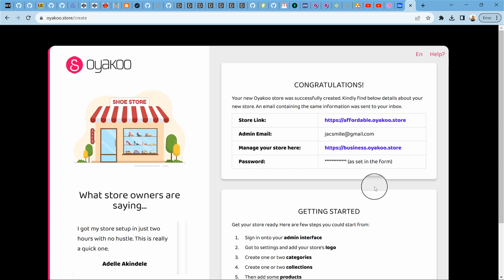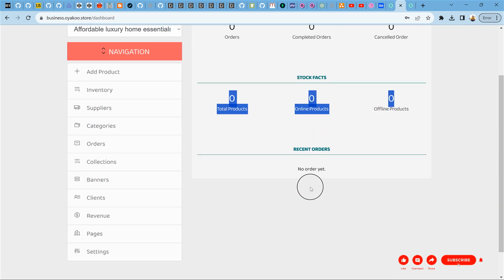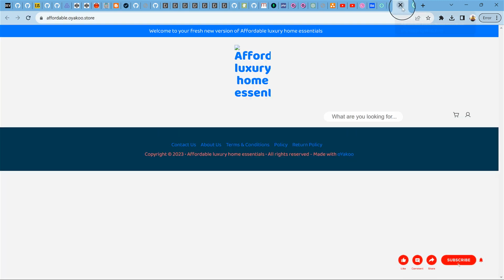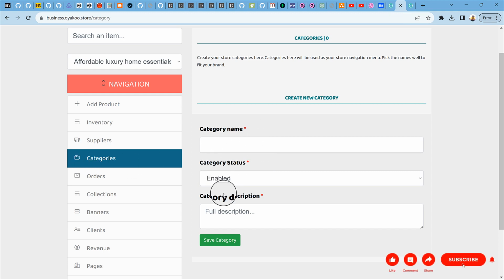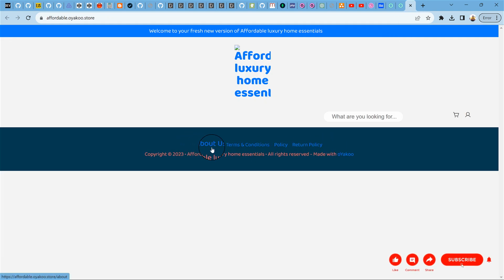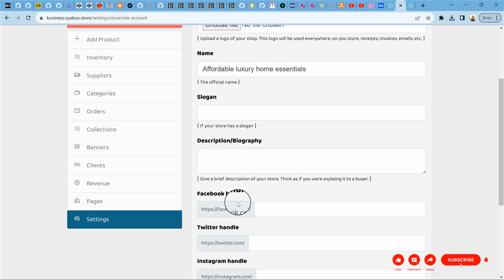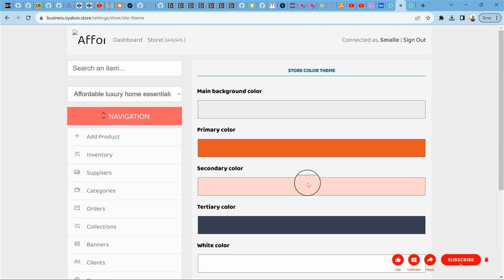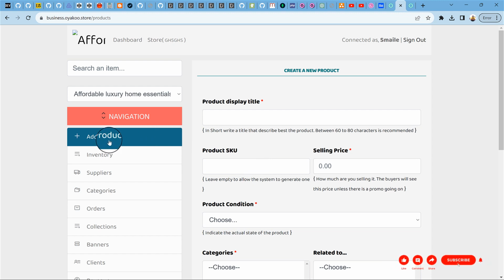Business Dashboard Tour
Familiarize yourself with the oYakoo business dashboard. You will use it to manage everything about your store.